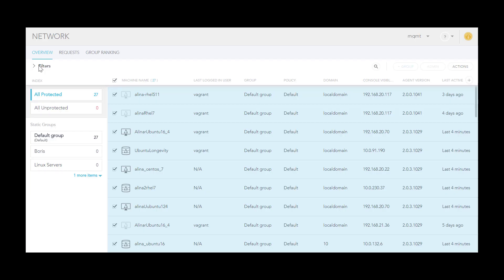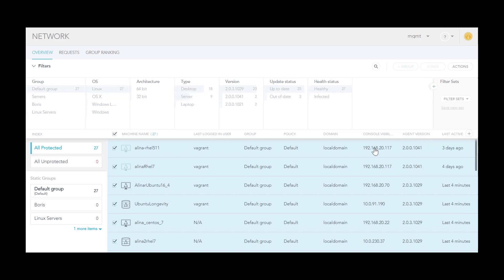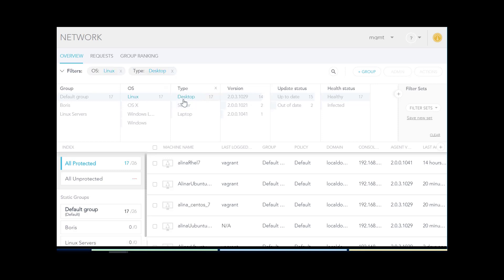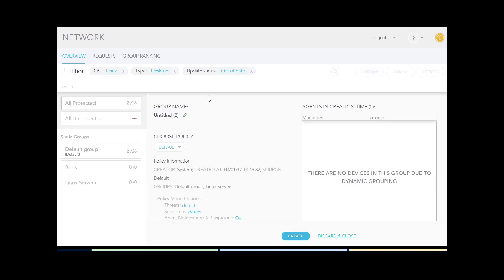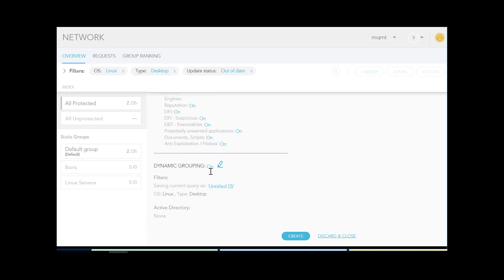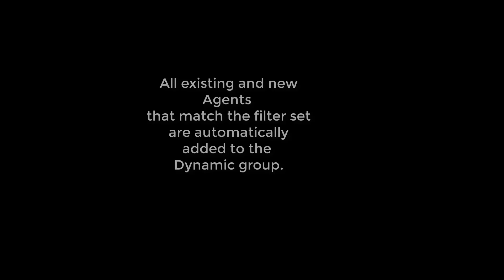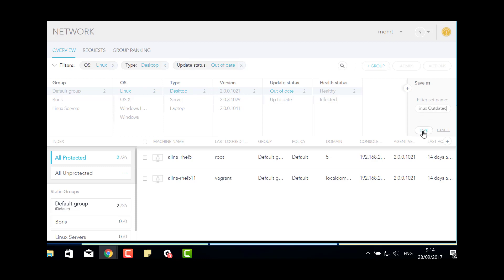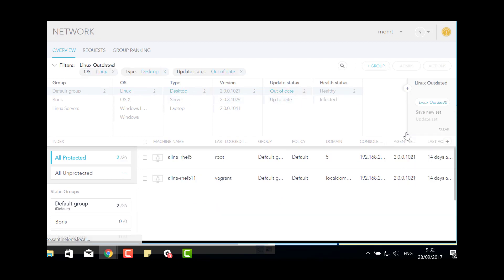SentinelOne Management Console: How to create dynamic groups to improve endpoint security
This video shows how to create dynamic groups and filter sets in the SentinelOne 2.0 Management Console. This helps improve endpoint security and forensic reporting for threat analysts and other members of the cybersecurity team.

SentinelOne is an endpoint security startup located in Mountain View, CA that is disrupting the 30-year-old antivirus software industry. We offer endpoint protection to enterprises available in both cloud and on premise.